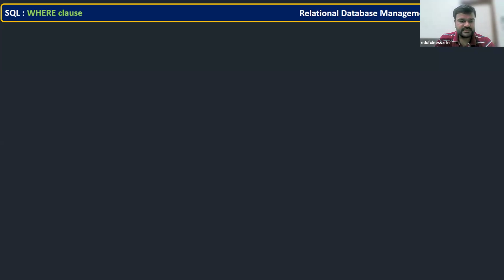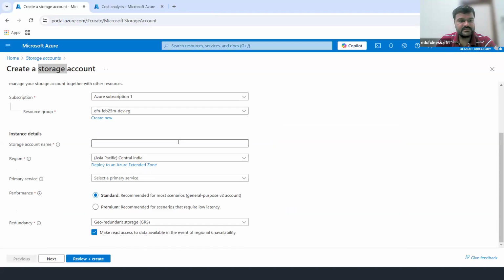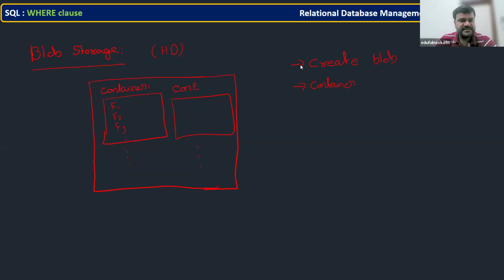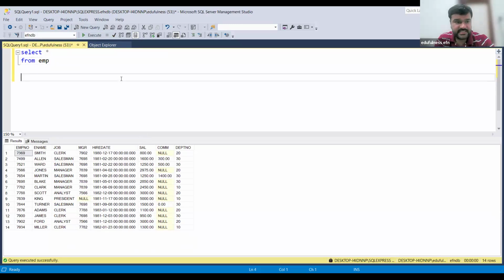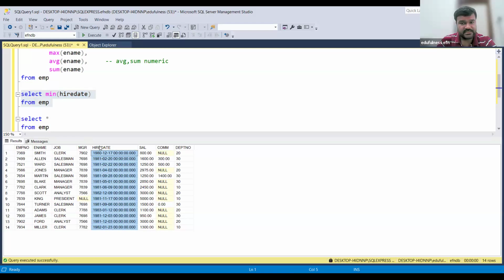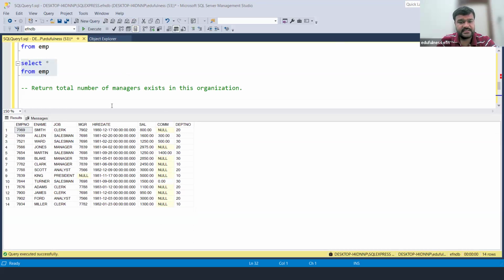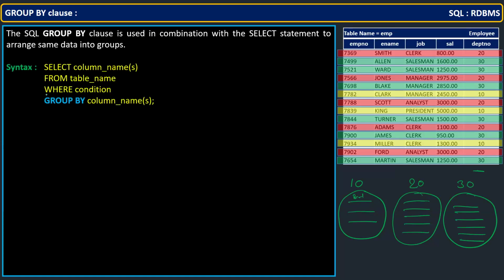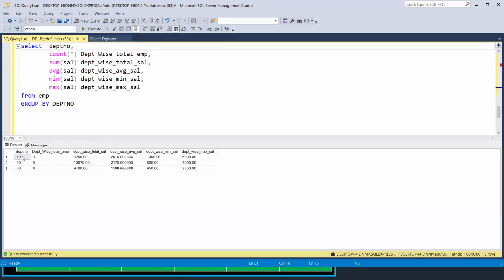🚀 Day 3: Master Azure Data Engineering | Live Class Highlights | 19-02-2025 6:30 AM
🌟 Day 3: Azure Data Engineering Class Highlights 🌟

In our thrilling third class, we explored the foundations of Azure Data Engineering, diving into key technologies like:
- Microsoft Fabric
- Databricks
- Logic App
- Blob Storage

💡 Missed the live session? No worries! Catch all the exciting highlights right here.

🚀 Join our upcoming batches and supercharge your data engineering skills with hands-on learning and real-world projects!
--- Current Batches:
Morning Batch:

Let’s take your data engineering skills to new heights together! 🌟